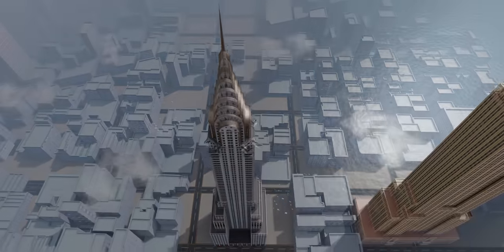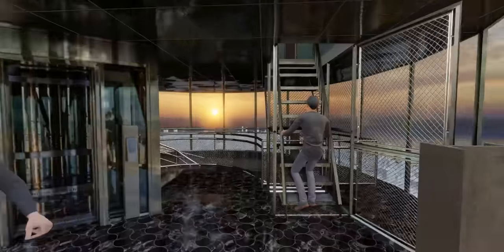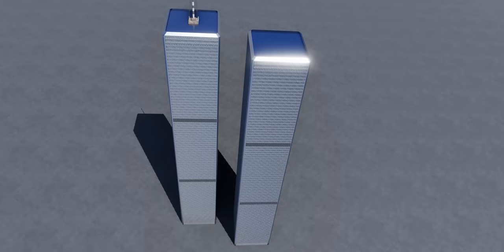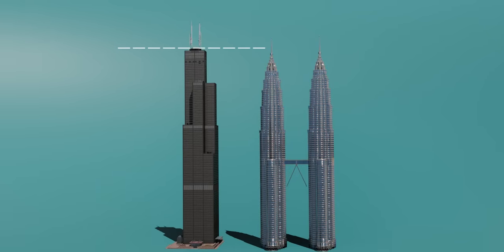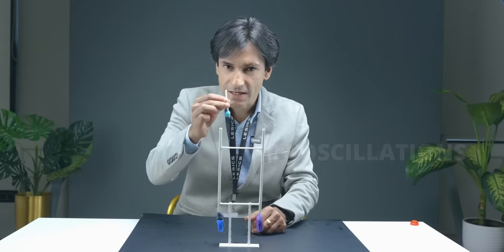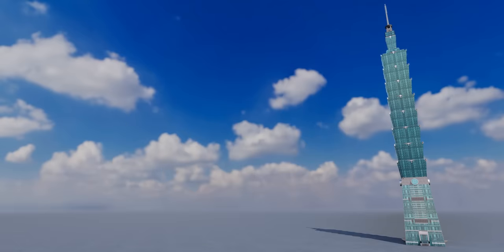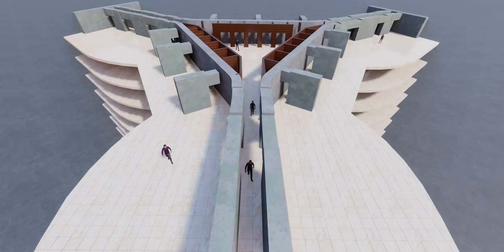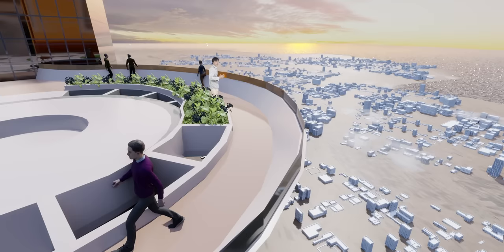Jaw-Dropping Secrets Behind Tallest Buildings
Hello everyone, I hope you enjoyed the video on the talles building in the world.
Cheers Sabin